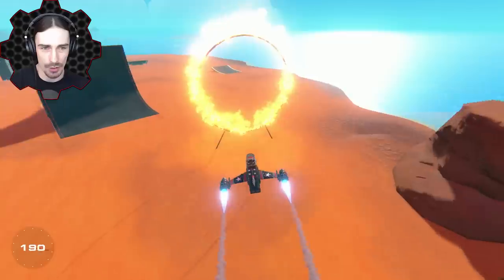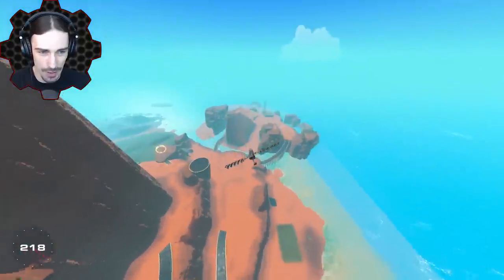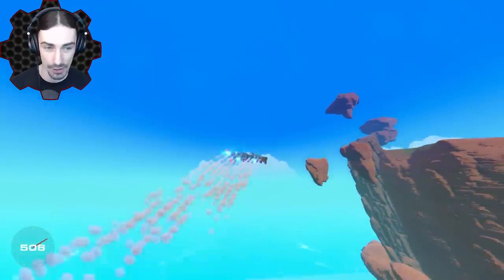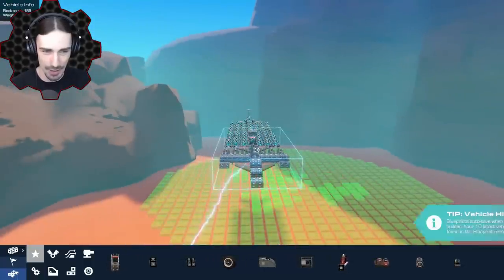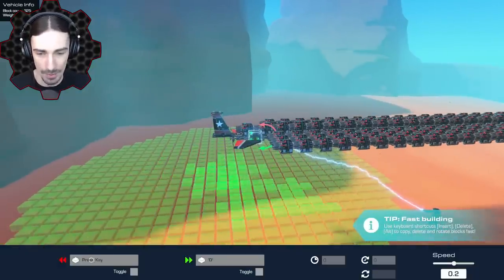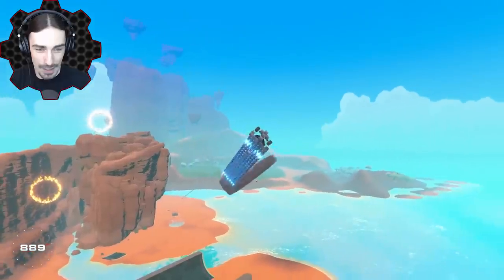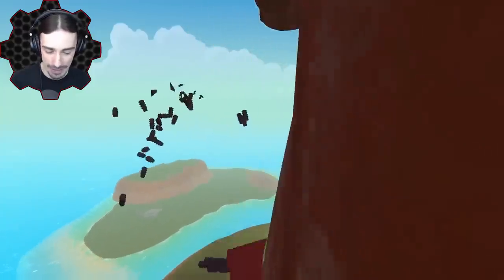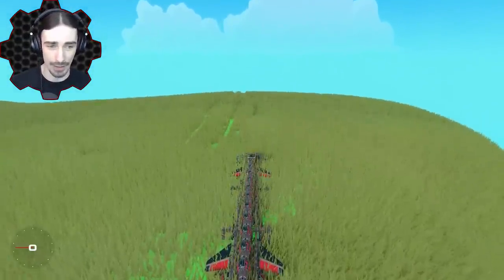BREAKING THE SOUND BARRIER! (Not Clickbait) - Trailmakers Early Access Gameplay Ep8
Welcome to another episode of Trailmakers!  Apparently they have introduced a sound barrier into the game meaning we can create a sonic boom if we go fast enough!  This means we have to break 1200 km/h with a vehicle.  Is that even possible?!  Lets try!